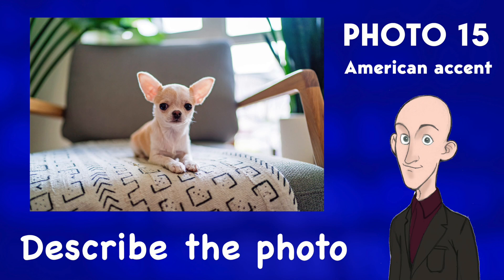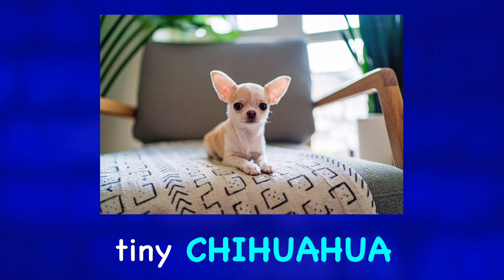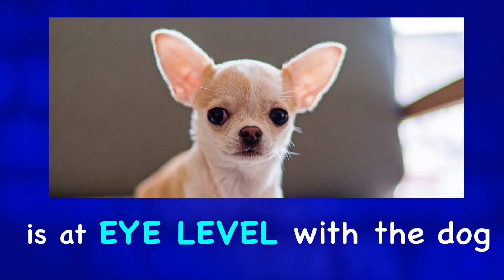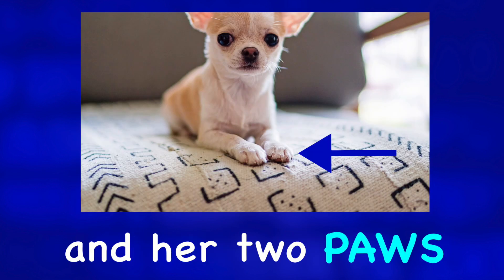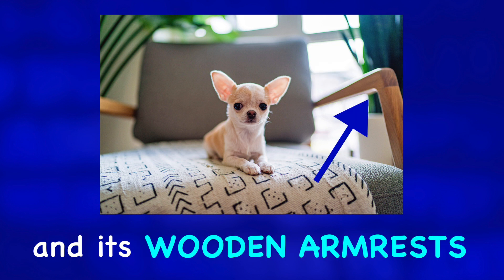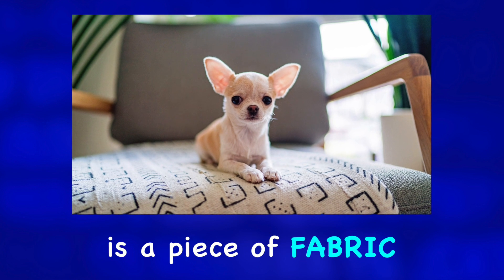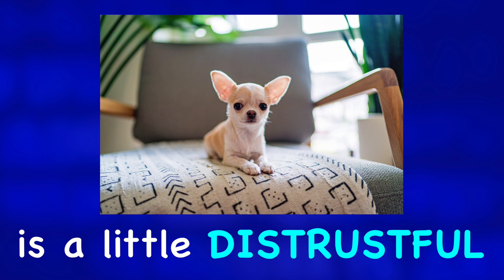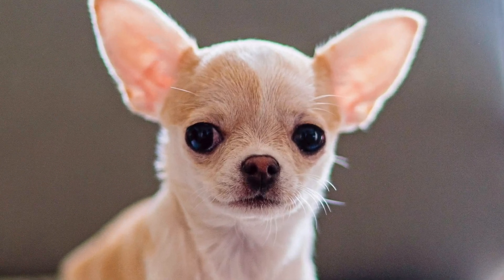Learn English | Describing an Image | Chihuahua on Chair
English Words ★ Expand Vocabulary ★ Wild Animals  ✔
You can find this video's written description, a word list, and discussion questions for groups

Photo Credit: @hellomikee via Twenty20